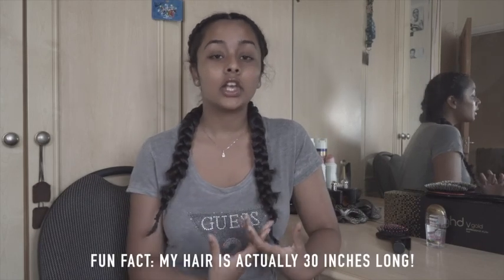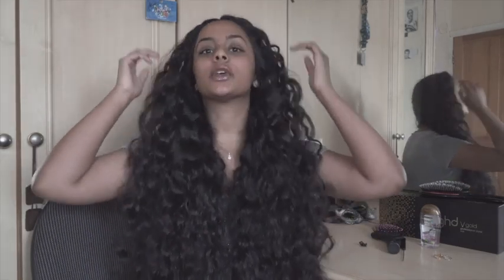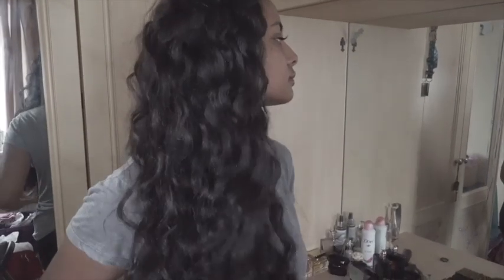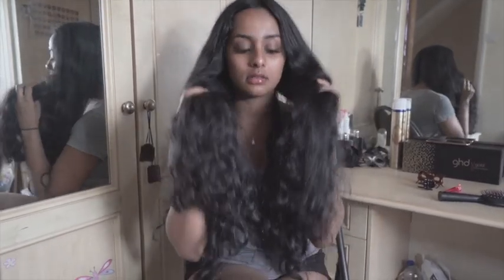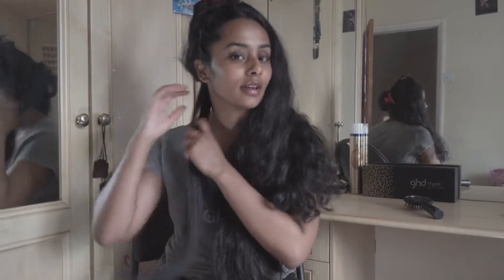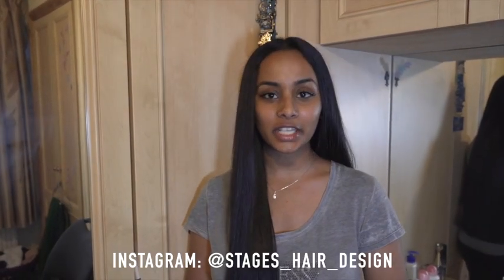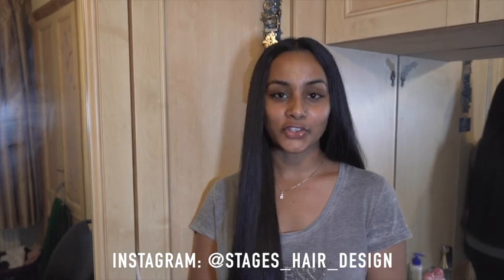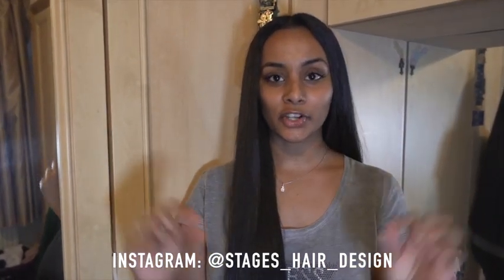Stages Miss Beautiful Hair Entry 2019 - Ashlyn Matthews